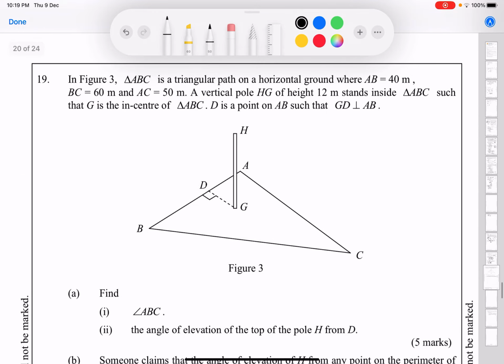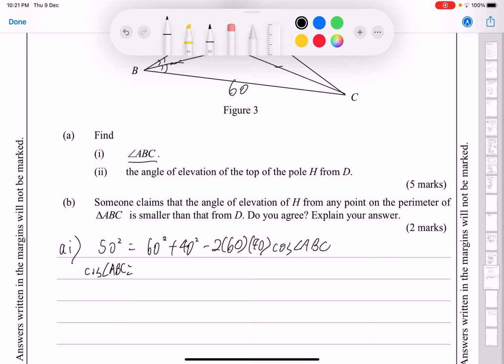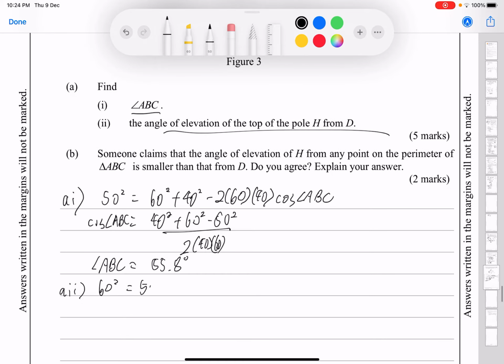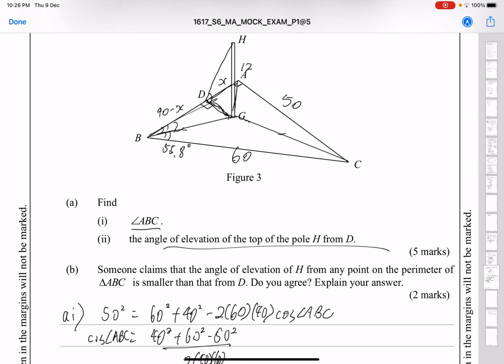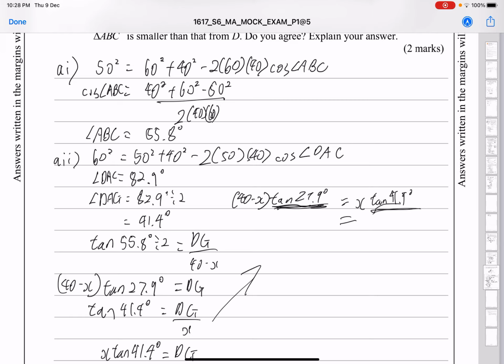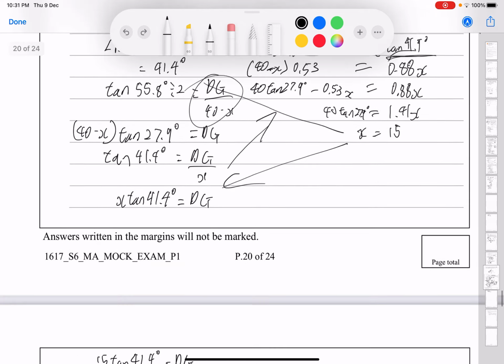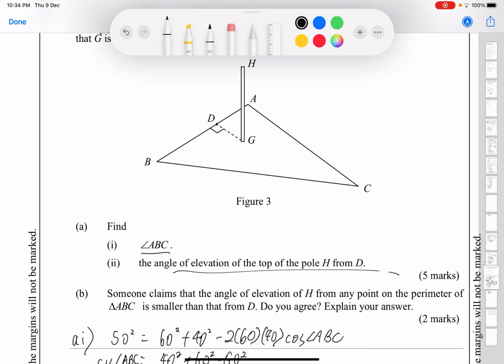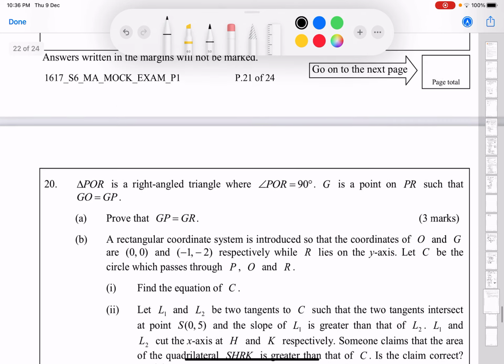16/17 S6 P1 Q19